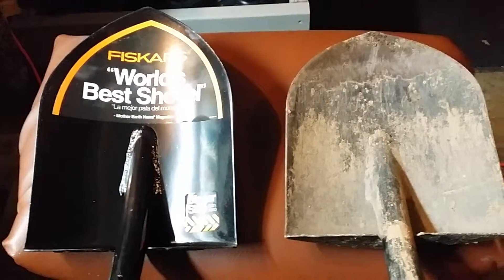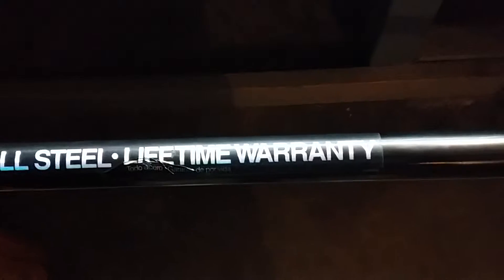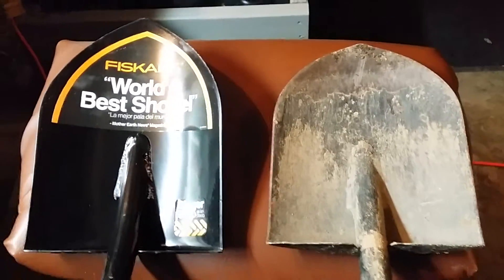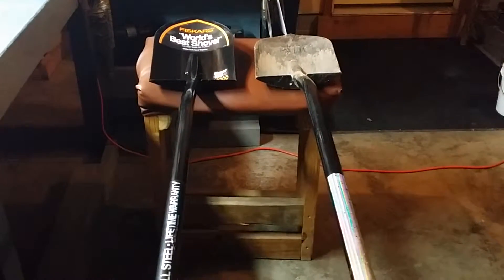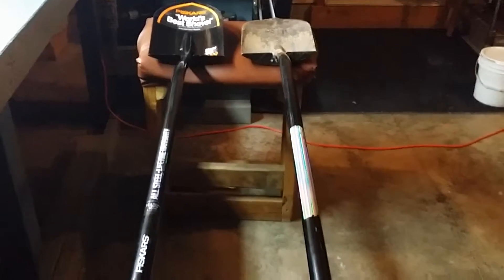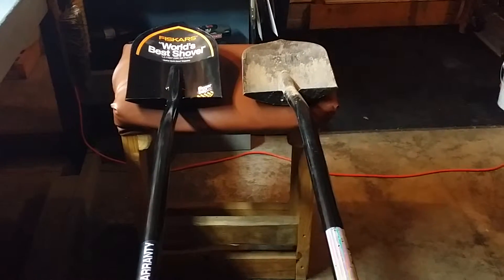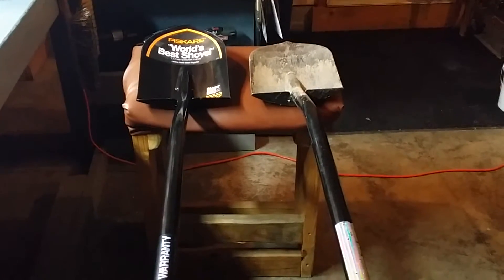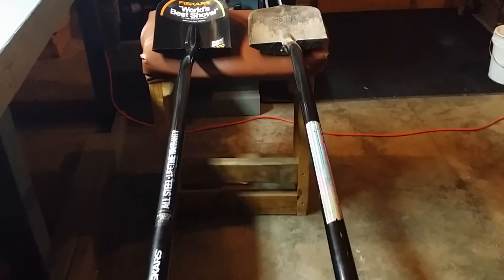57.5 inch Fiskars Digging Shovel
A quick review with my experience using the Fiskars Digging shovel.